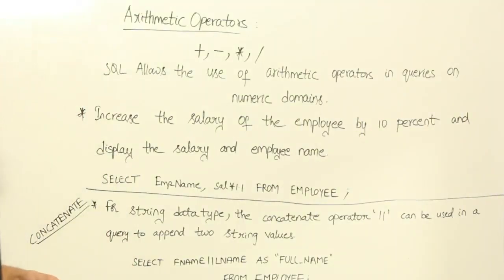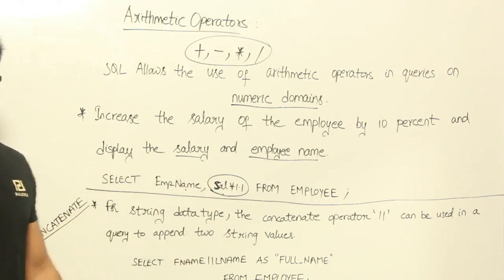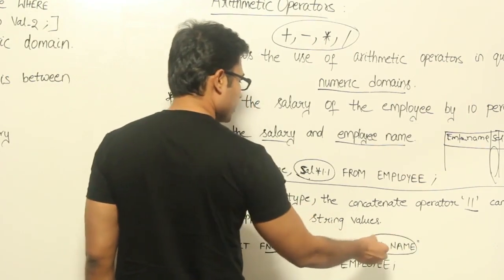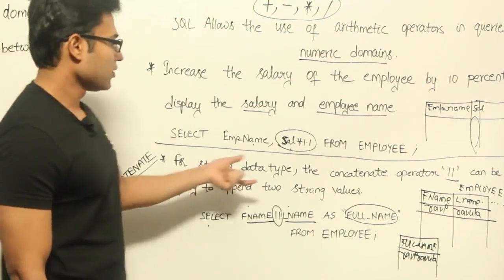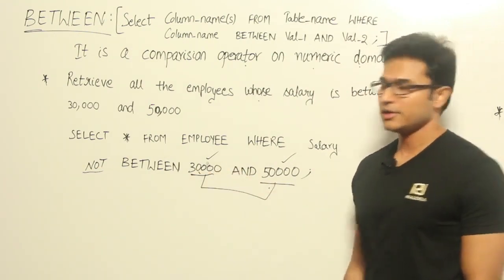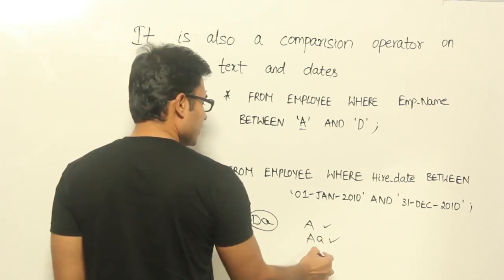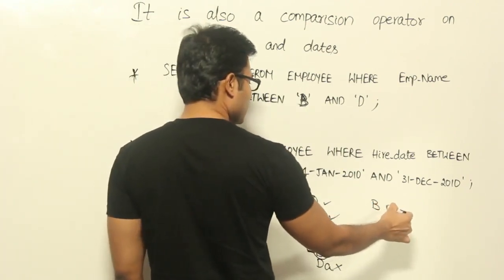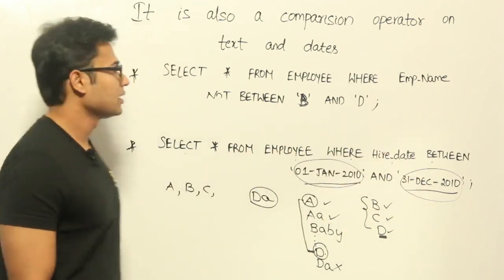14.SQL Arithmetic and BETWEEN Operations: Performing Calculations and Range Queries